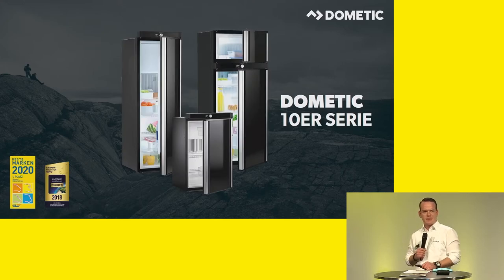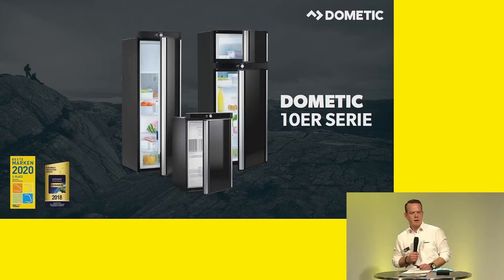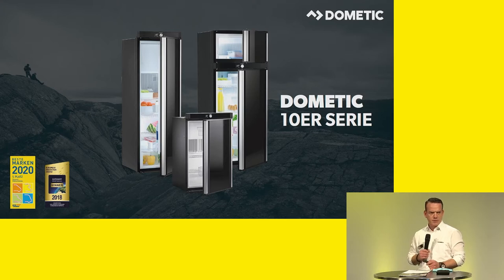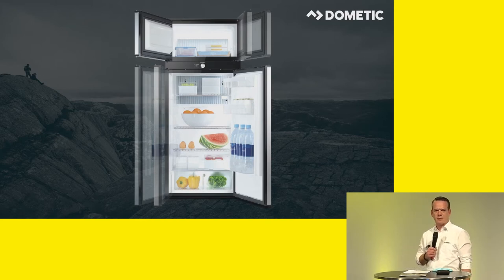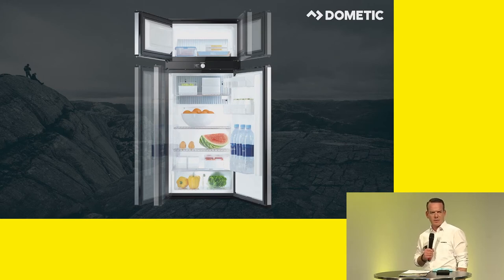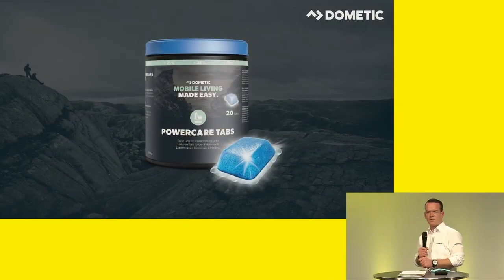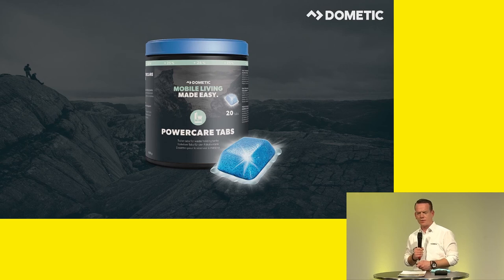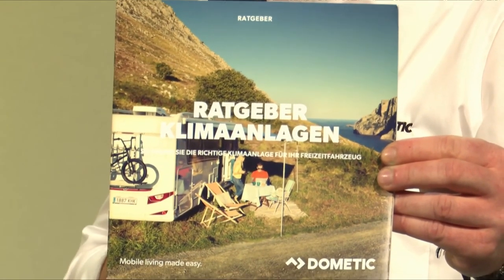CMT digital - Caravan EN - Dometic Group AB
Especially in these extraordinary times we want to provide a platform for the travel industry. If not the actual trade fair in Stuttgart then at least in a digital way. This is how we want to connect our exhibitors with media, B2B visitors and insiders.

MESSE STUTTGART
We bring people together. Located in the heart of Europe, Messe Stuttgart is the central hub for ideas and contacts. World market leaders from every industry meet medium-sized hidden champions and exciting start-ups here. Interesting cooperation agreements and new lines of business are therefore established at our trade fairs, congresses and events. In direct exchange, without any diversions.